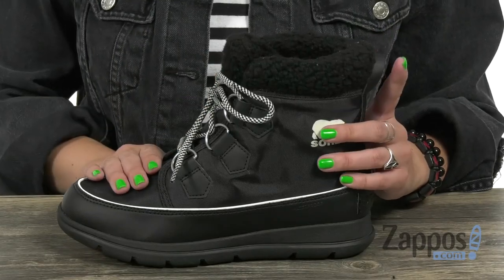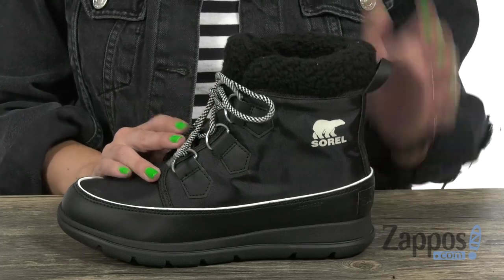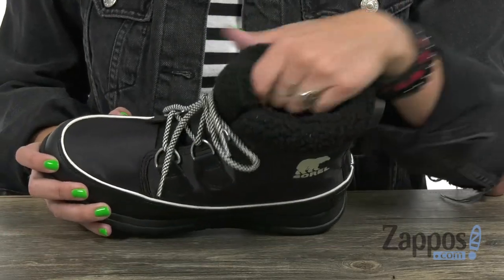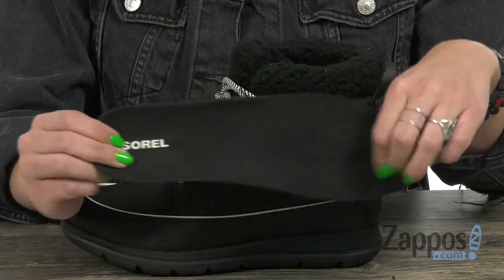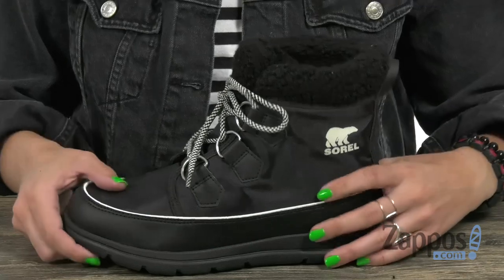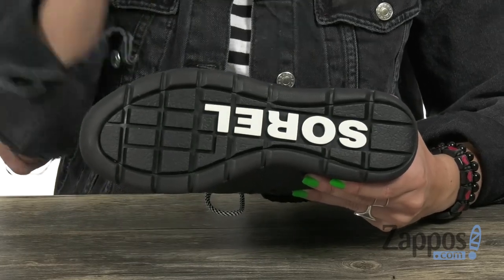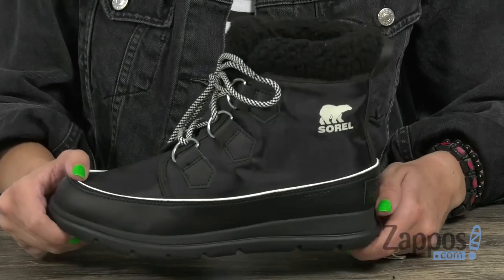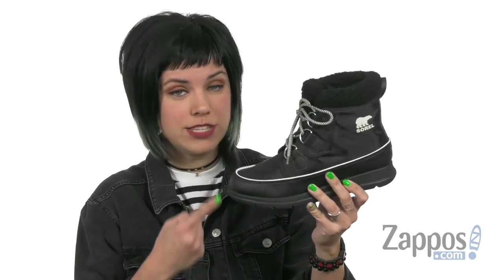SOREL Explorer Carnival SKU: 9053716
The SOREL&reg; Explorer Carnival boot has the perfect blend of coziness and style to keep you comfortable all season long.
Waterproof nylon upper with PU-coated synthetic overlays.
Features a waterproof breathable membrane construction that keeps out the wet elements for a drier, more comfortable fit.
Traditional lace-up closure with fabric laces and metal D-rings for a secure fit.
Back pull loop for easy entry.
100g insulation provides added warmth on those cold days.
Soft microfleece lining for added warmth.
Removable, molded PU-like EVA footbed with soft microfleece topcover for comfortable underfoot support.
Outsole-grade EVA midsole with molded rubber insert.
Outsole-grade EVA outsole construction with molded rubber pods for excellent stability and grip.
Imported.